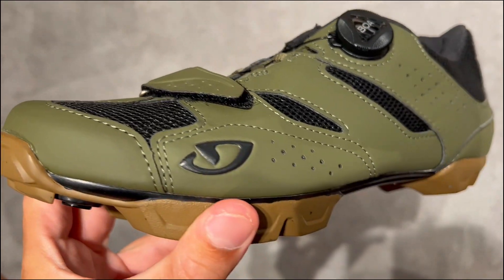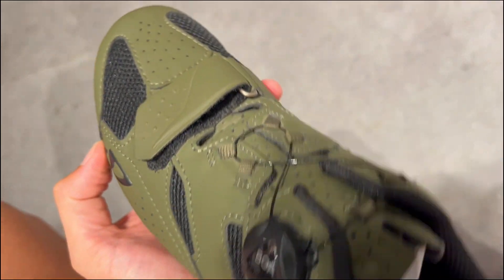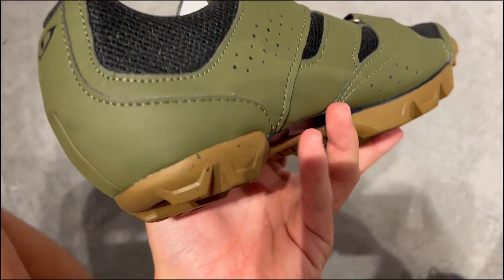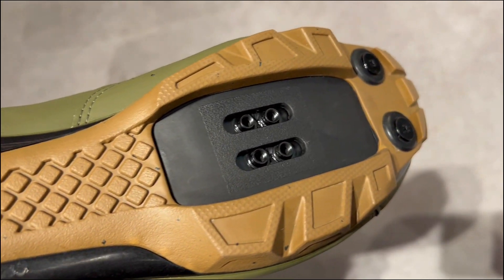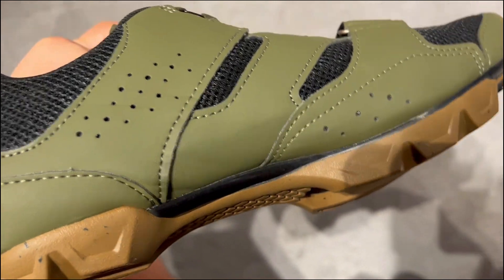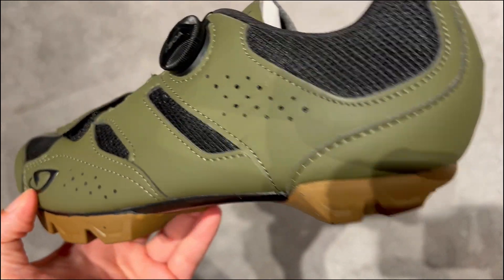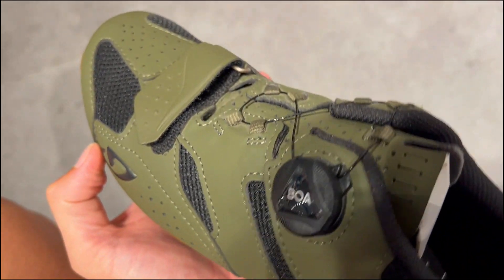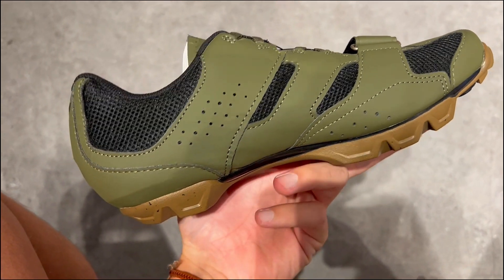3 Things You Should Know About The Giro Cylinder II Men's Road Biking Trail Running Shoe - Review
3 Things You Should Know About The Giro Cylinder II Men's Road Biking Trail Running Shoe - Review
Check this Amazon link for the current price